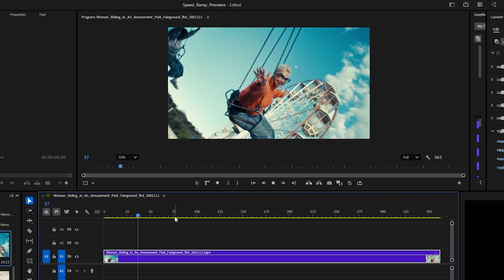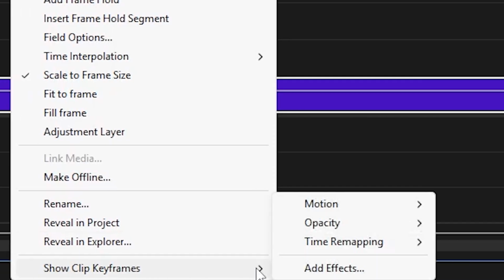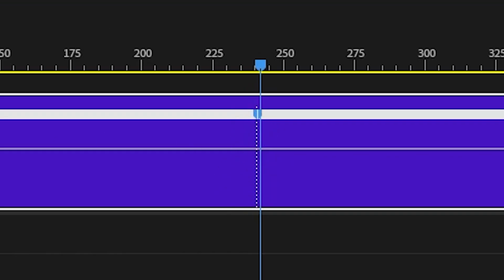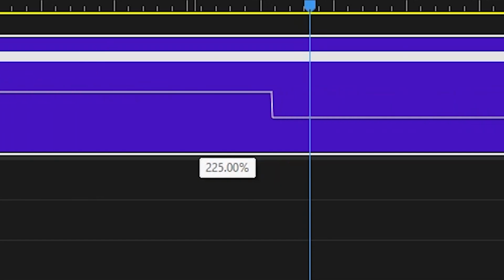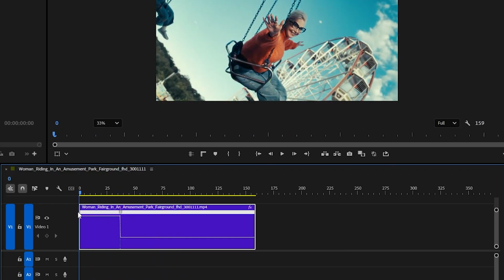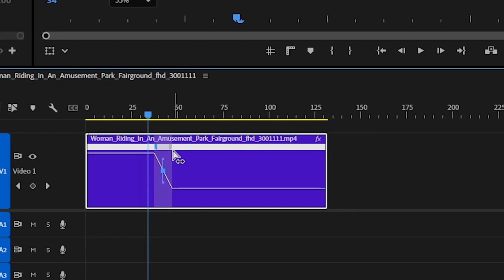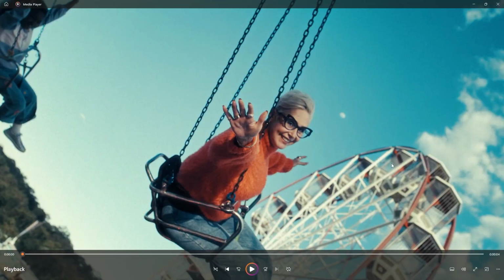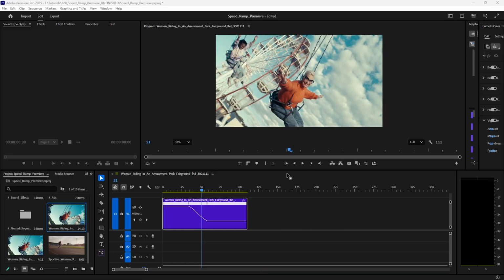How to Change Clip Speed Mid Way in Premiere Pro (Speed Ramp Tutorial)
Want to make your video clips slow down or speed up halfway through? In this tutorial, I’ll show you how to change the playback speed mid-clip in Adobe Premiere Pro using speed ramping and time remapping. Perfect for smooth transitions, slow-motion moments, or fast-paced edits.